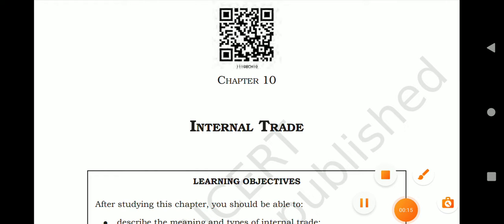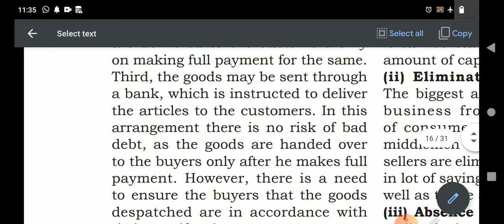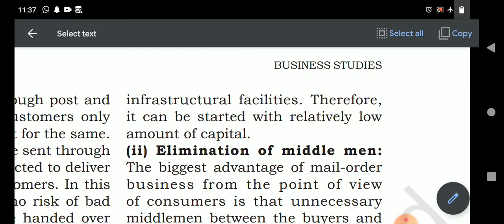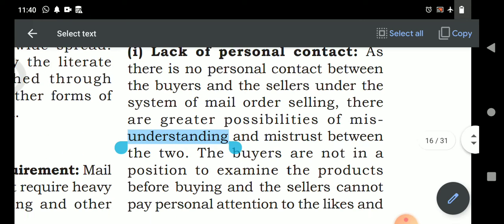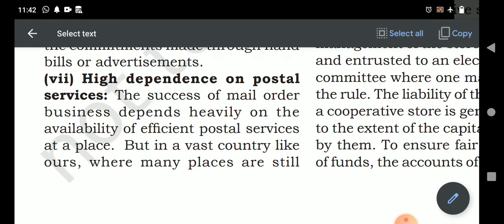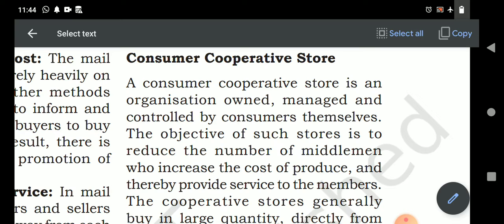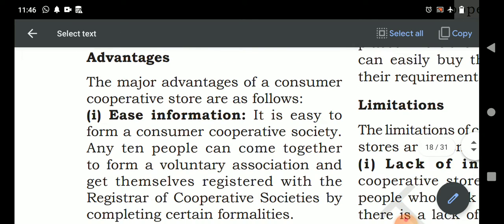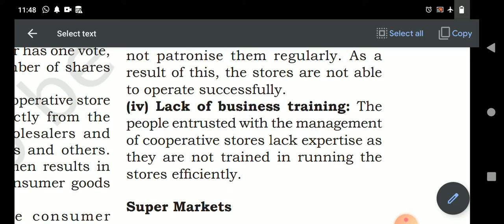class 11 mail order house and consumer. co -operative society